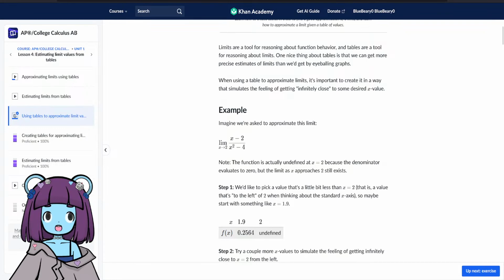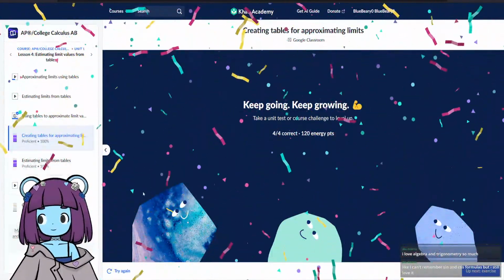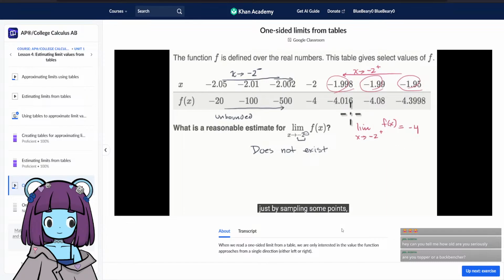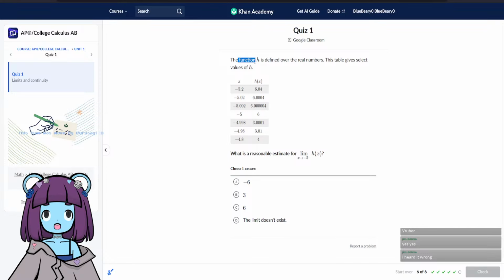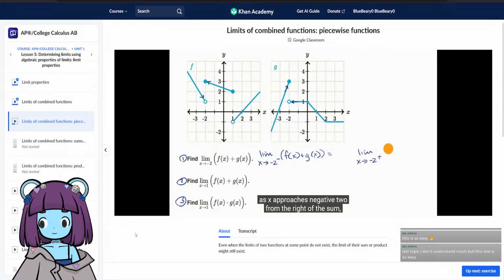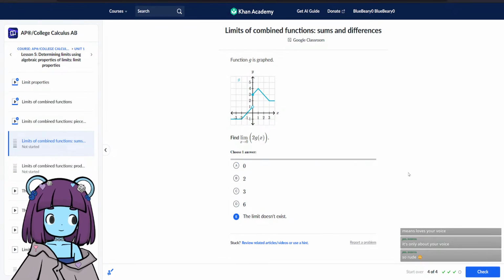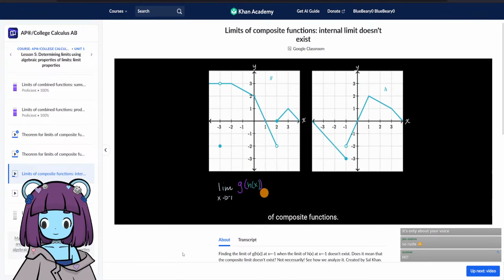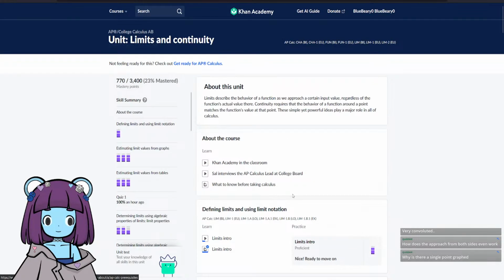Snack & Study Calculus with Me pt.2 | using Khan Academy Live Stream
~Expand to see RULES and Point Redeems~
Once upon a time, I knew Calculus. Now, I don't remember. This time I am going to snack and study. Because I am hungry lol.

~RULES~
0. Please be nice and respectful to other viewers.
01. Do not ask the streamer or other viewers for personal information.
10. Do not give personal information.
11. If you see spam/trolling, don’t respond. Just block and report.
100. Keep conversations on topic with the stream, so no controversial topics.
101. Refrain from typing any inappropriate comments.
110. Be nice and respectful to the streamer.
111. Do not backseat game, unless I ask for it.

~Points~
To check the amount of points type: !points
To redeem your points type: !redeem {command}
Example: !redeem HealthCheck

~Redeemable Things!!!~
Say Hi (10 points) command: Hi
Water and Posture check (35 points) command: HealthCheck
Give me a Head Pat (65 points) command: HeadPat
Throw Stuff at me (70 points) command: ThrowStuff
Use sunglasses model for a bit (75 points) command: Cool
Use clown model for a bit (95 points) command: Clown